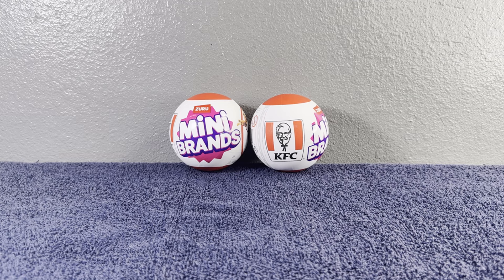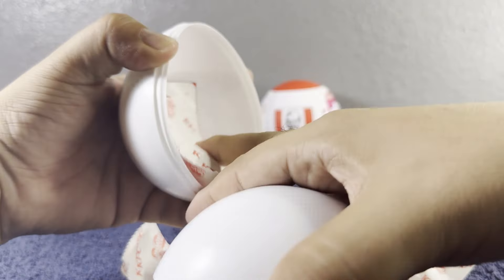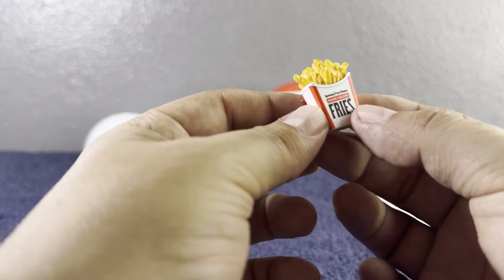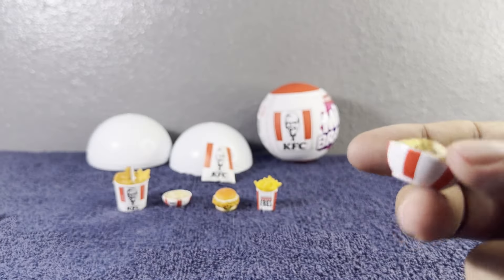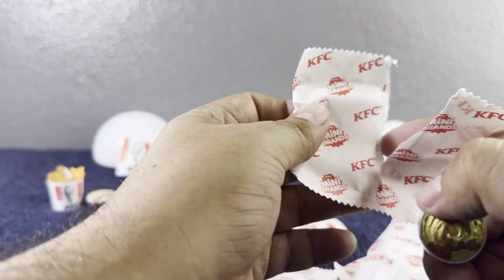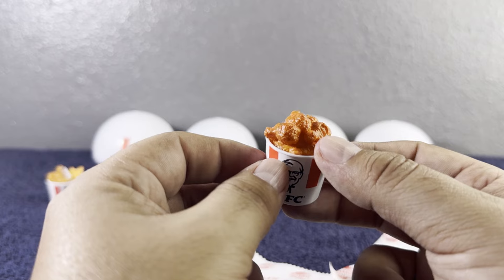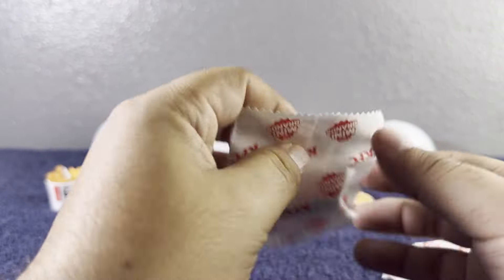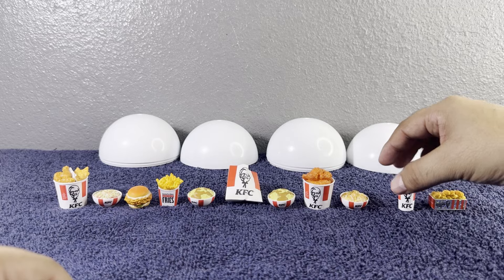Zuru Mini Brands KFC Edition Unboxing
In this video we are going to open the new Zuru Mini Brands KFC Edition